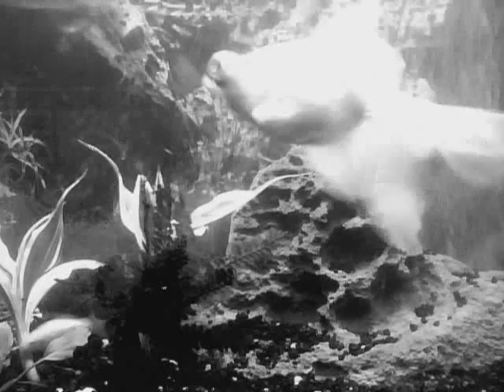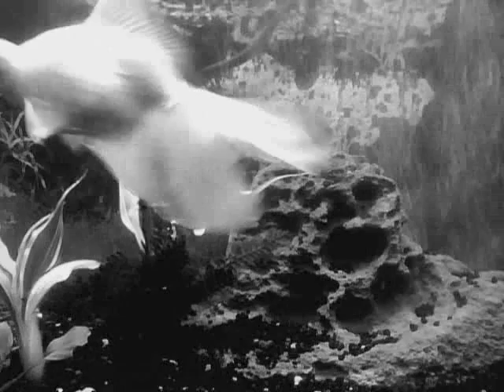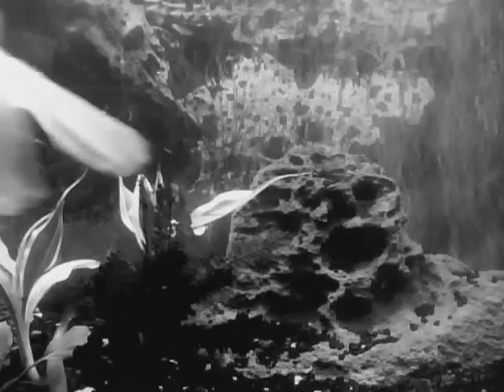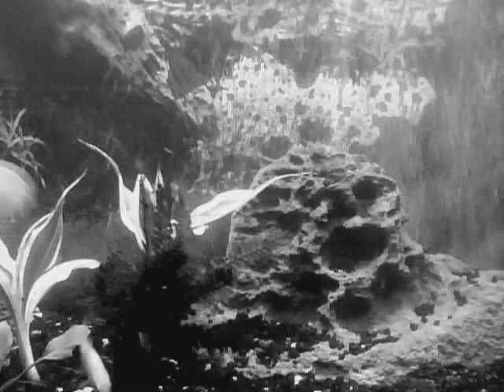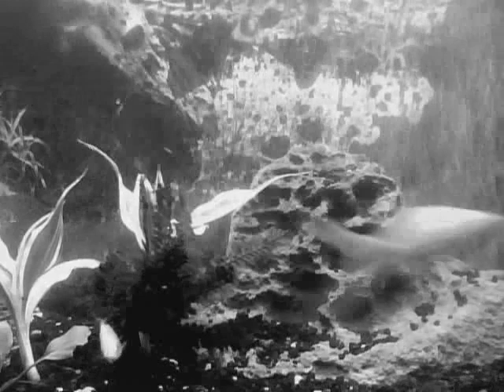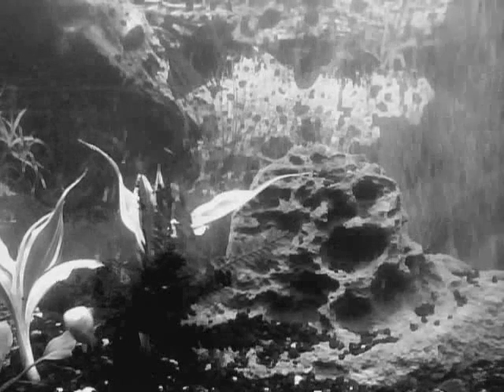Gray and White Fish Tank!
Same fish tank but just in Gray and White Theme Pic Style thanqy